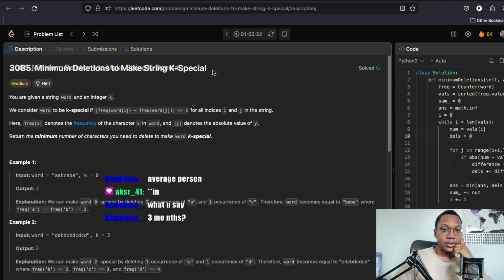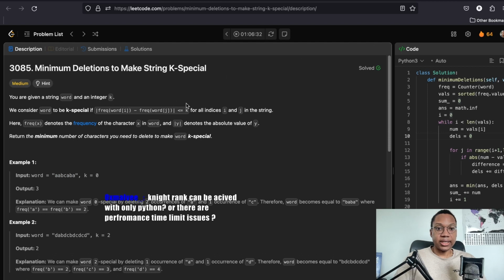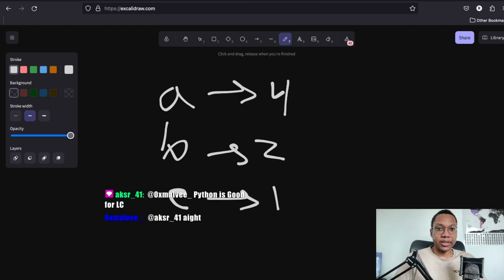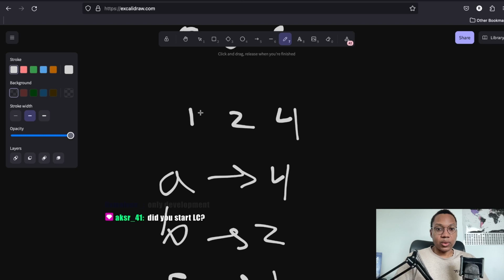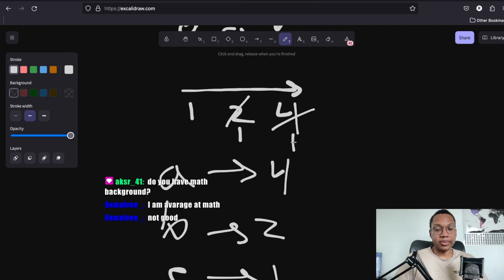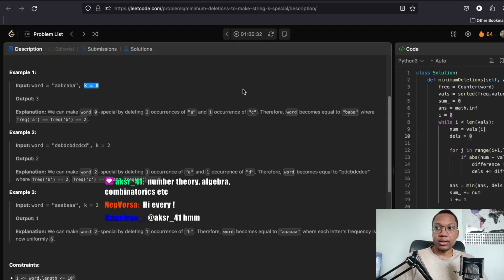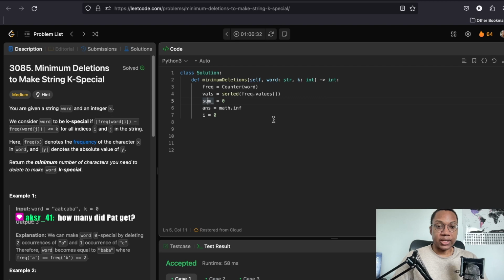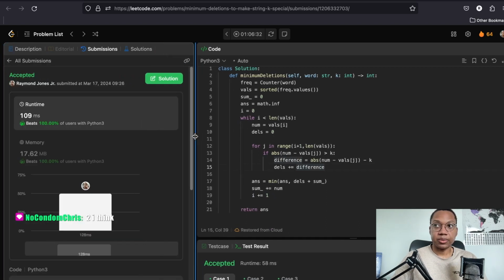Leetcode Minimum Deletions to Make String K-Special (Contest 386)